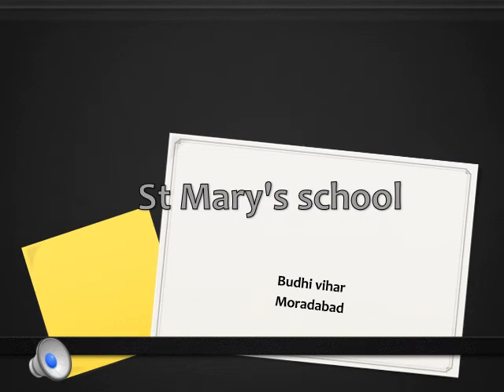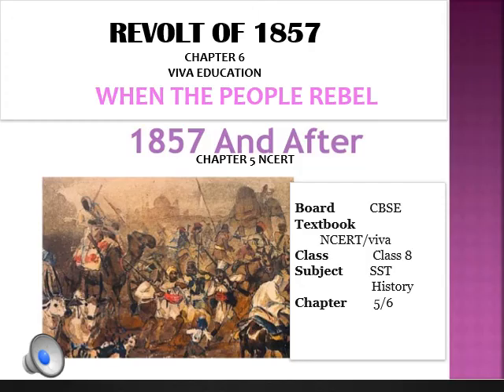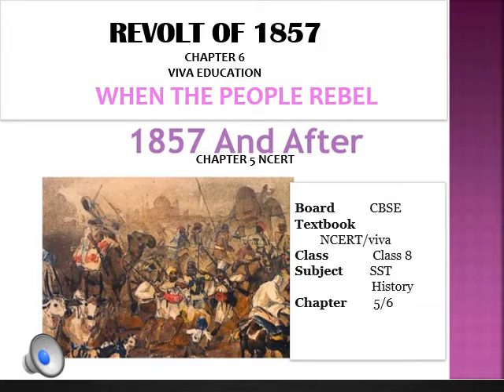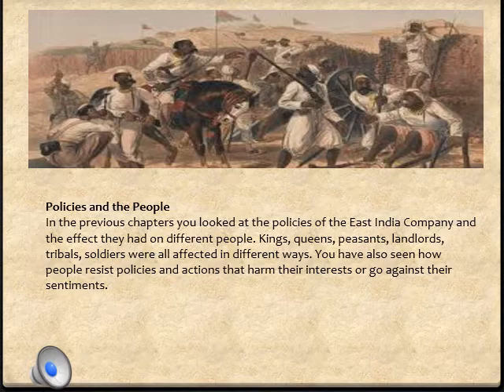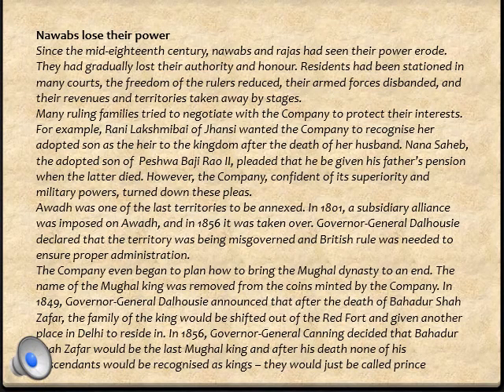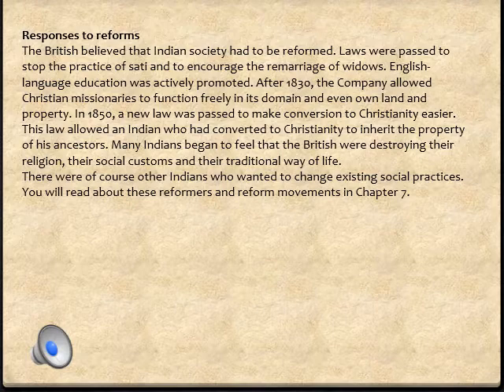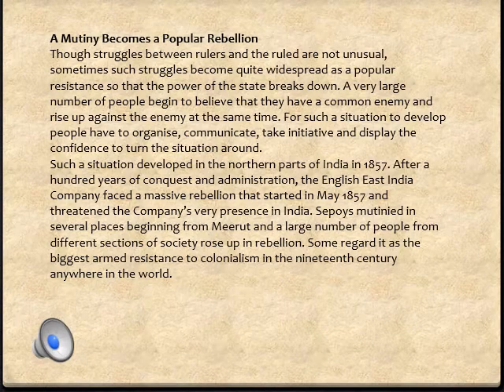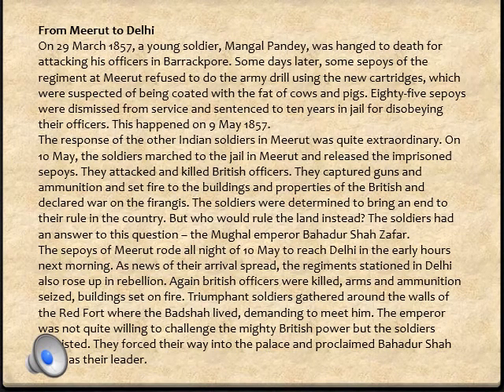when the people rebel 1857 aftermath class 8 HISTORY chapter 5